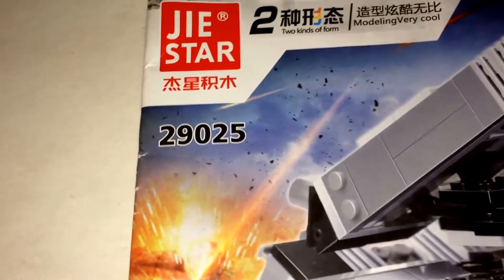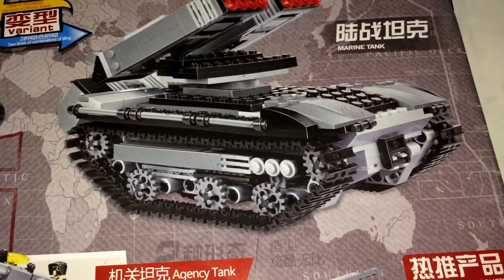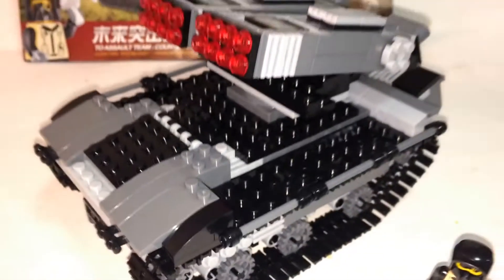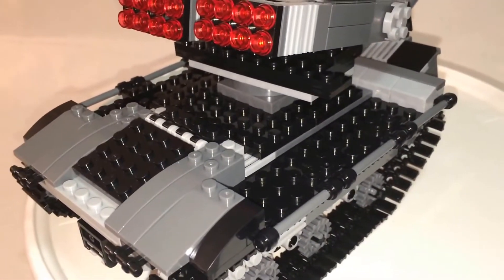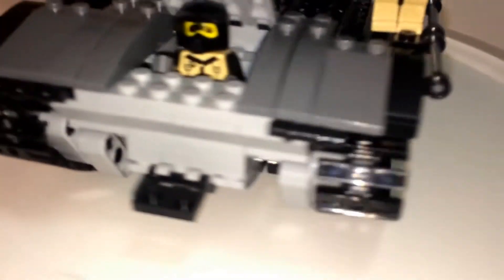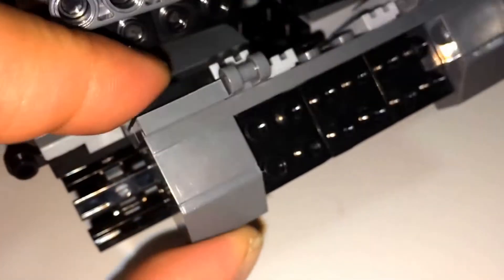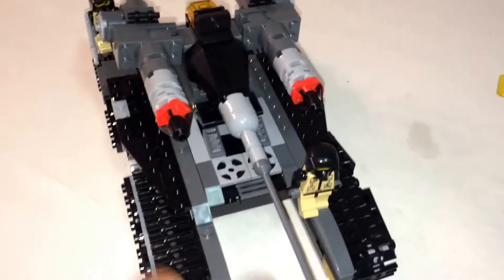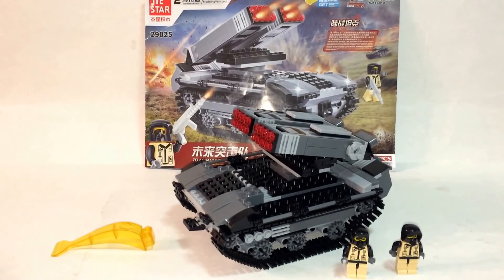JIE STAR 29025, To Assault Team - Counter Strike, MARINE TANK Review